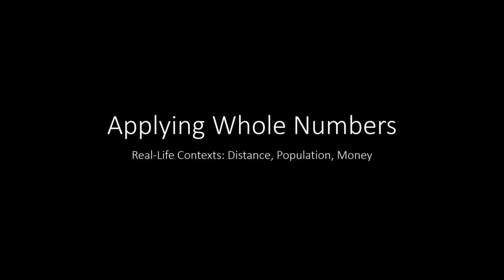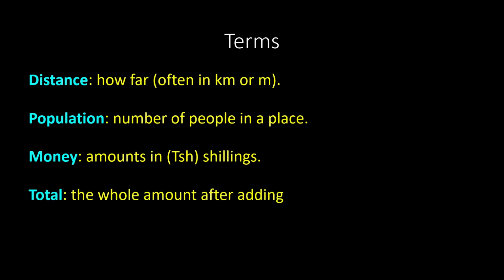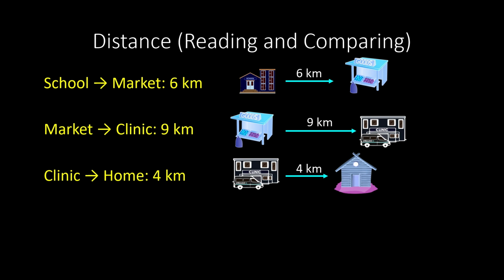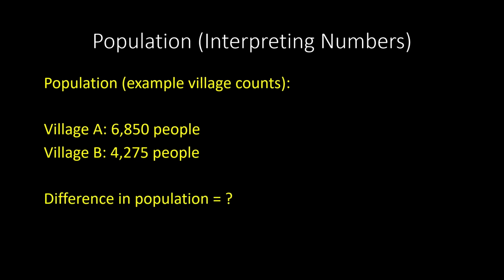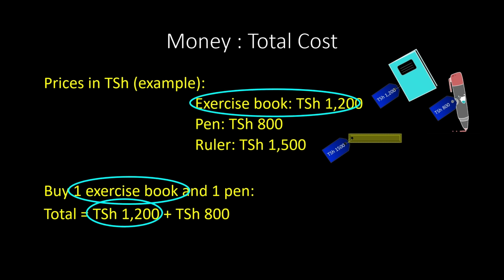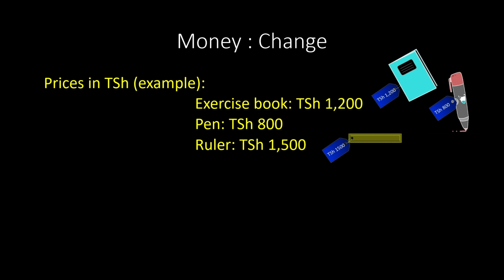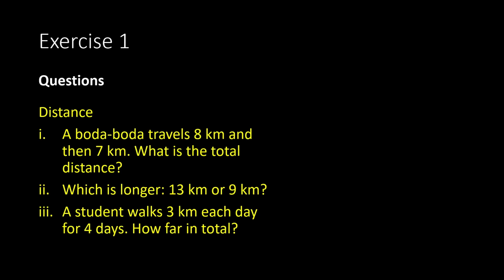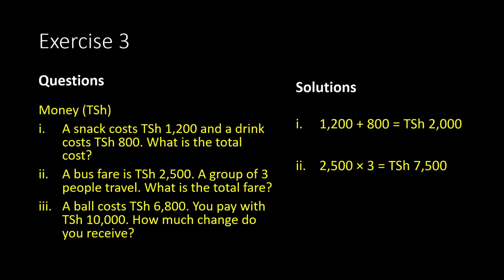Applying Whole Numbers in Real Life Contexts